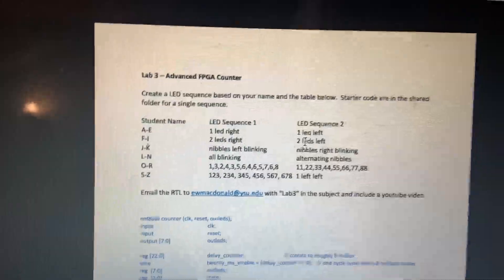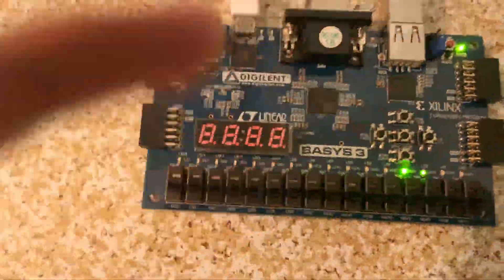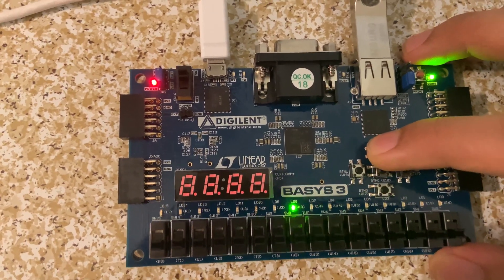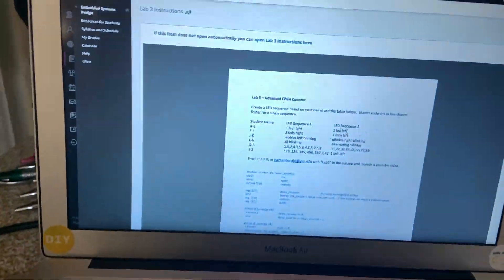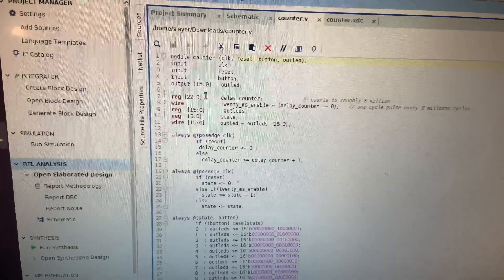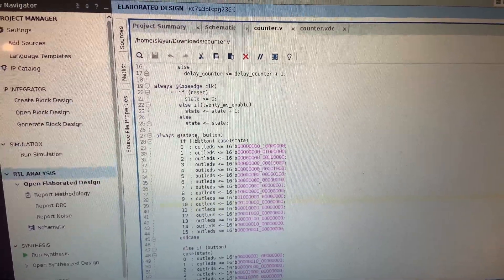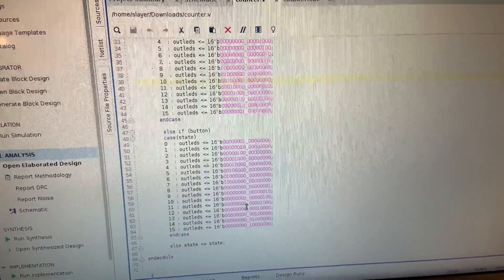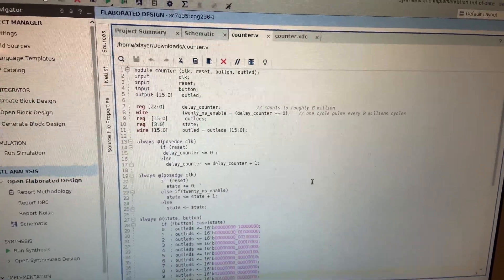LED Sequence in FPGA (Basys 3)